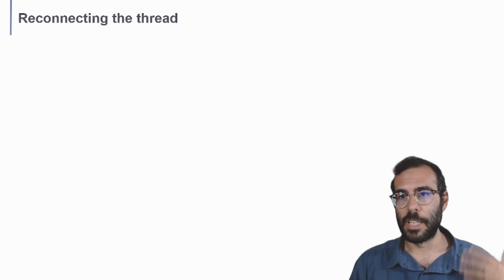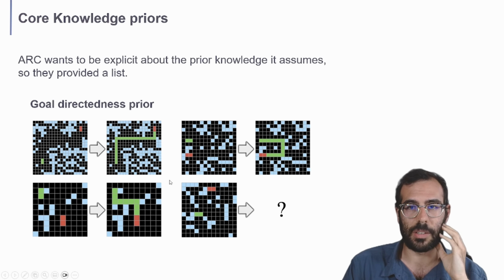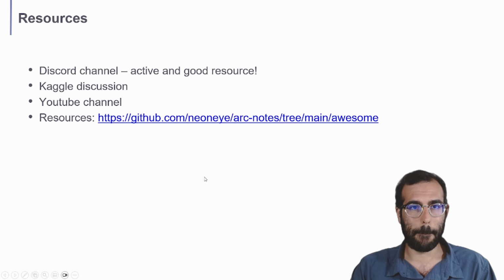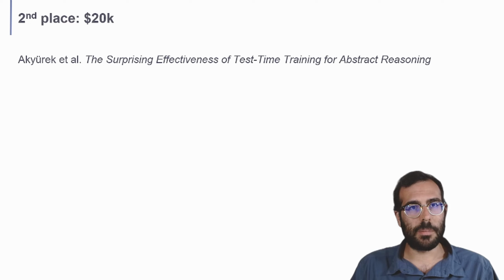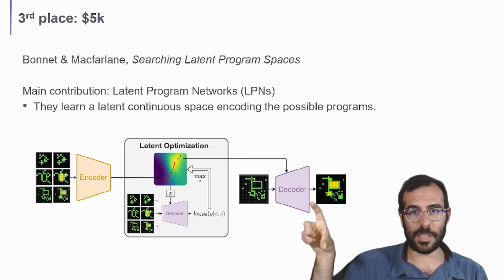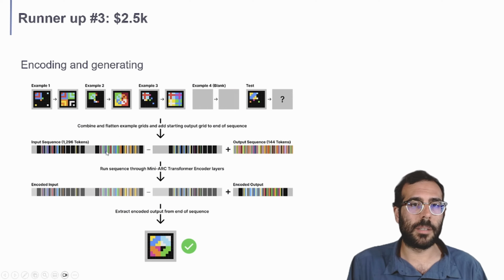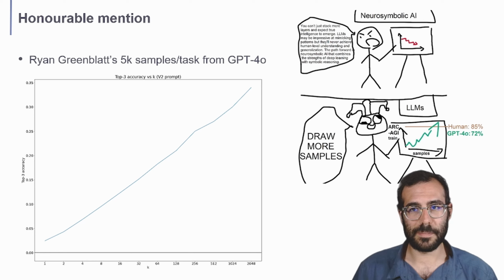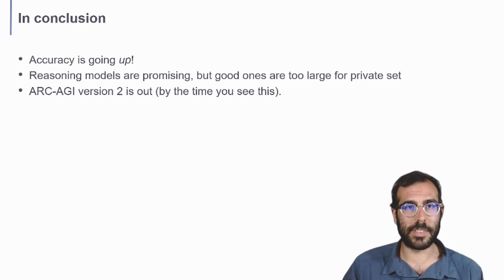Lecture 5 - The ARC-AGI challenge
In this lecture I cover what the ARC-AGI challenge actually is and quickly go through some of the most interesting approaches of the last edition.